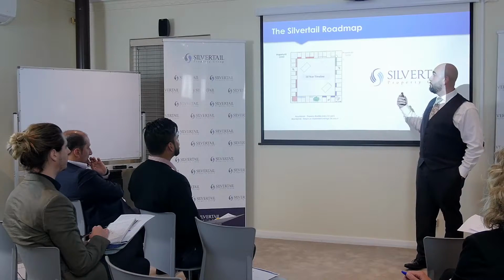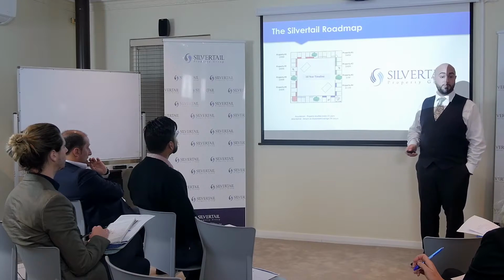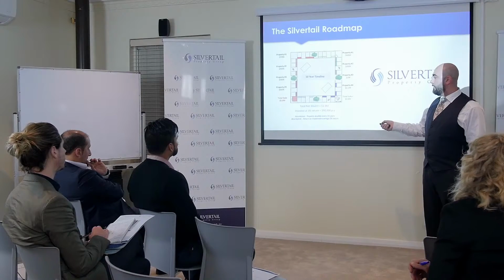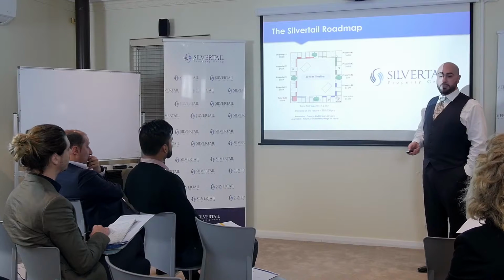Monopoly in Real Life